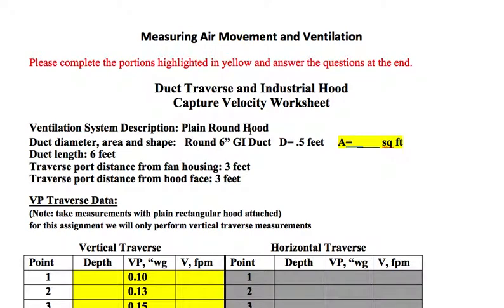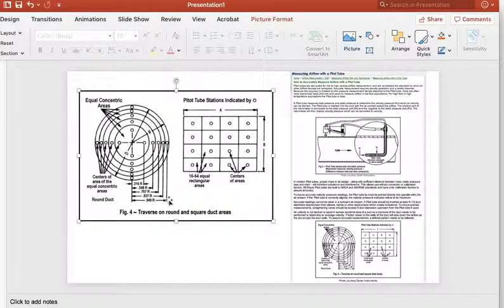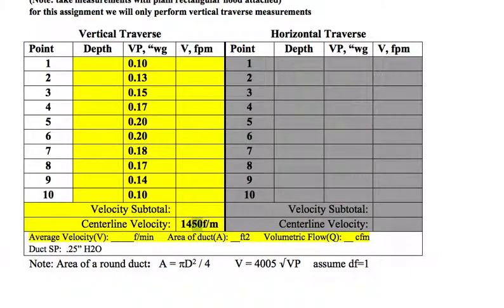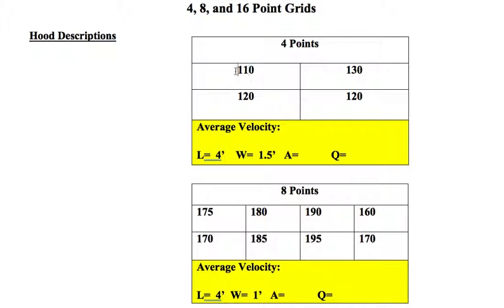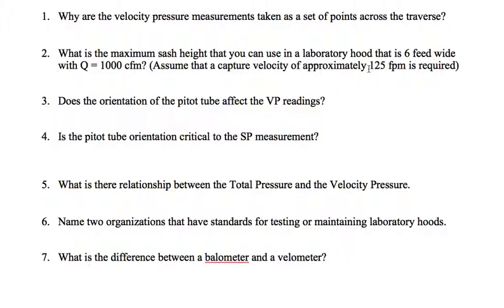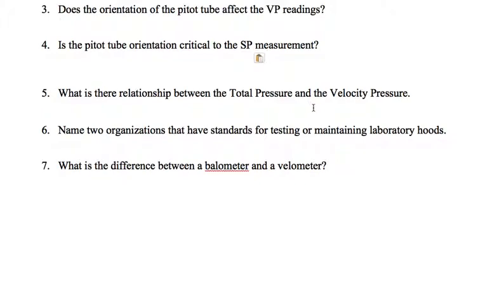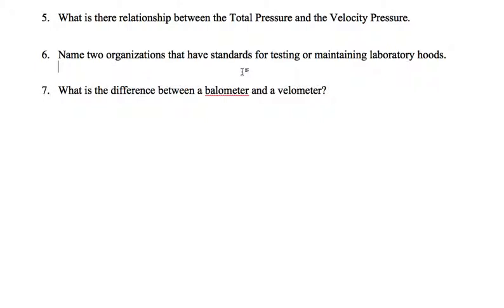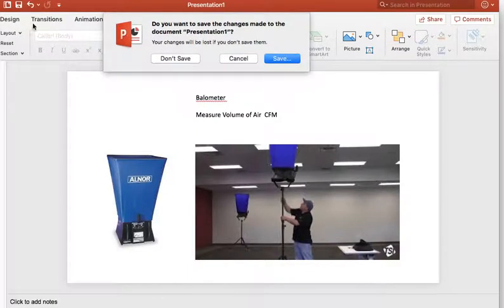Assignment 6 Ventilation Lab Instructions and Hints